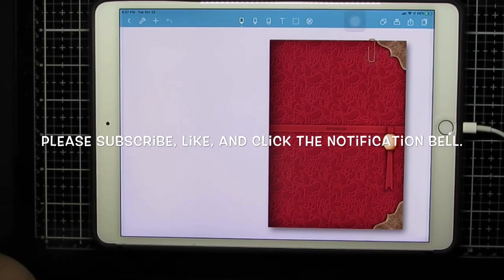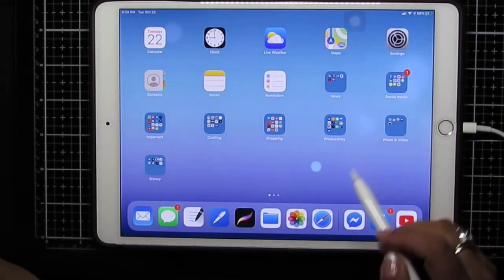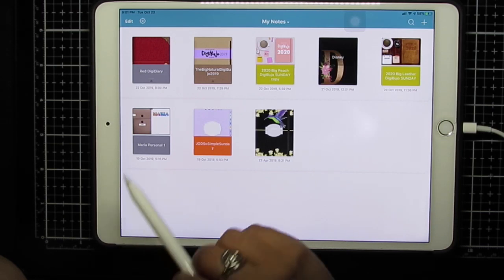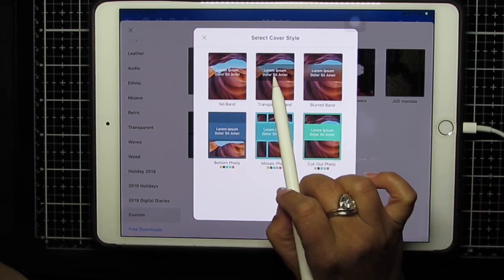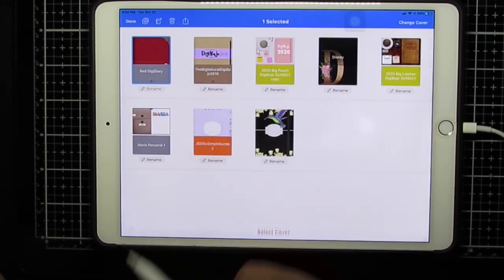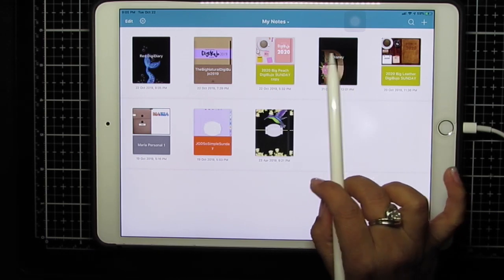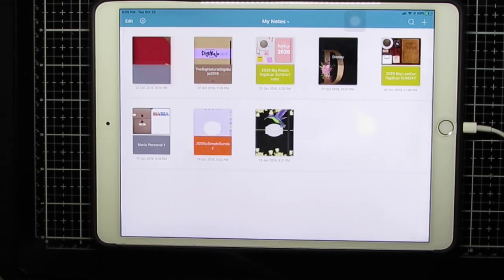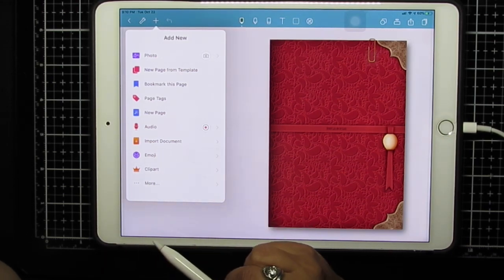Noteshelf - Add Covers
👋🏼Hello all! Today I’m showing you how to add new covers into your  Noteshelf Journal or Planner. I’ll show how to add a PDF cover as well as a PNG image cover.

👩🏻‍💻 There are lots of tips and tricks in those as well. 🌺See my playlists listed below.

The Noteshelf App is found in the App Store.

This group belongs to artist Jenny Gollan, and I tend to post here a lot.
💰This is also the place to check for any current COUPONS!💰

✍🏼Sign up for the Jenny Gollan Designs Newsletter for great info and freebies! It now comes to you once a Month

🌺🌺 READ THIS! 🌺🌺

🤩Did you know my channel has PLAYLISTS? It’s like categories, so you can easily find what you are looking for: